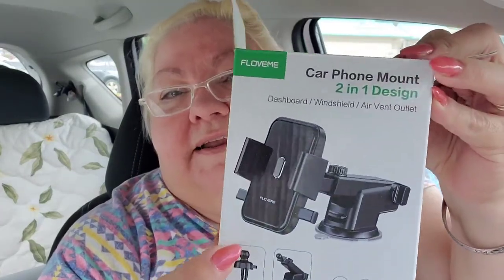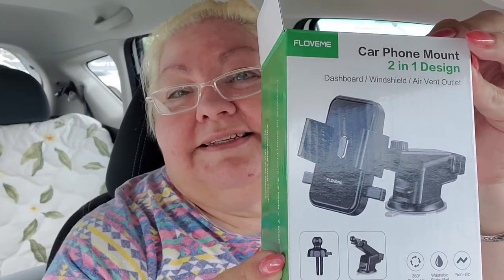HOLO HOLO WITH ME (pt 1 of 2)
Hang out with me as I run errands